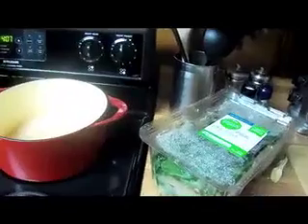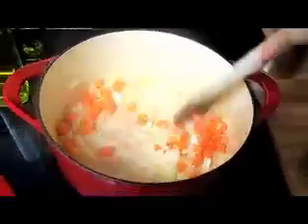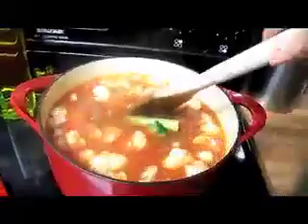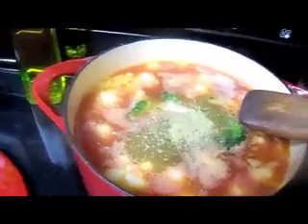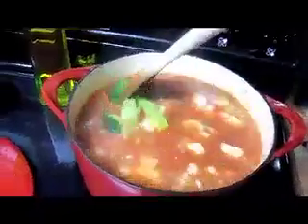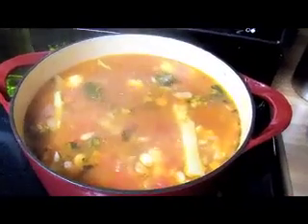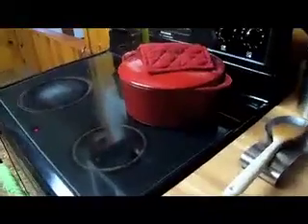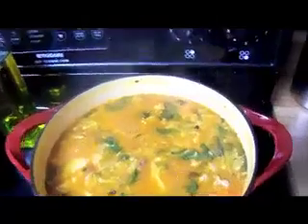Italian Soup recipe